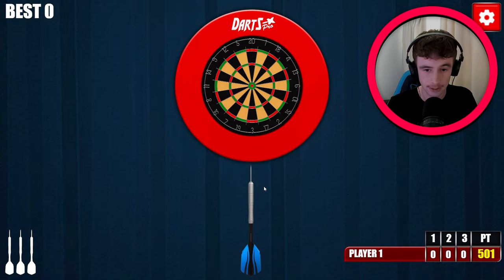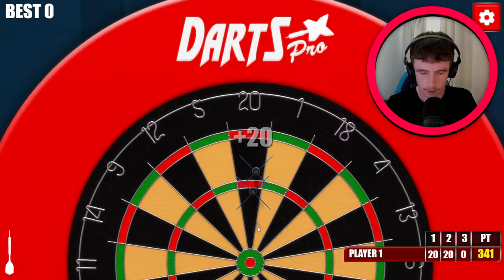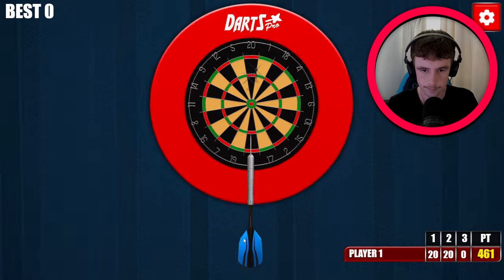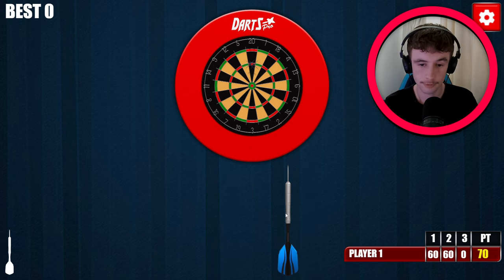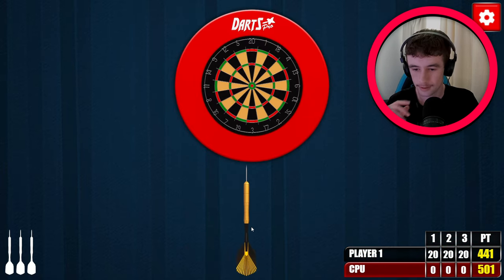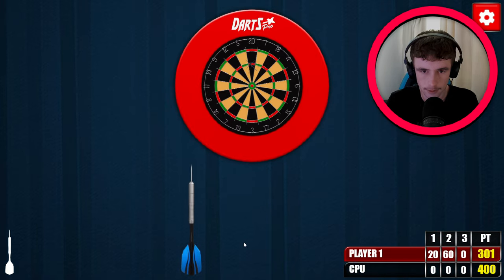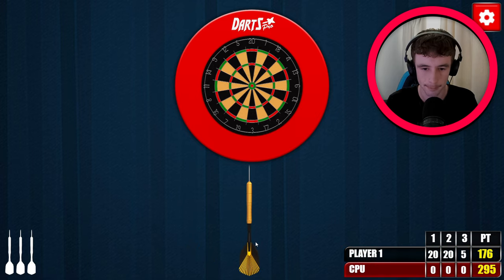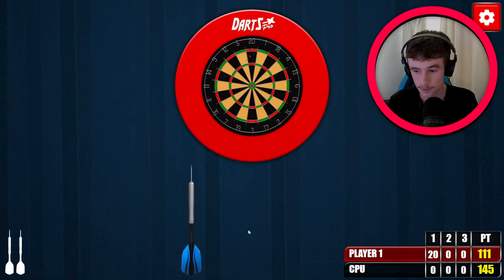I ATTEMPTED THE HARDEST THREE DART COMBO!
Can I get a three dart triple twenty!